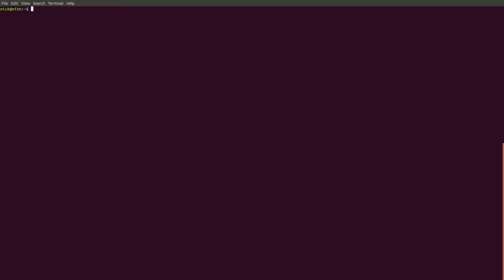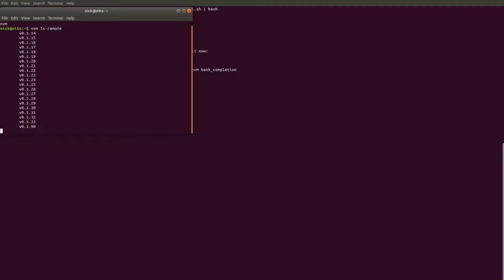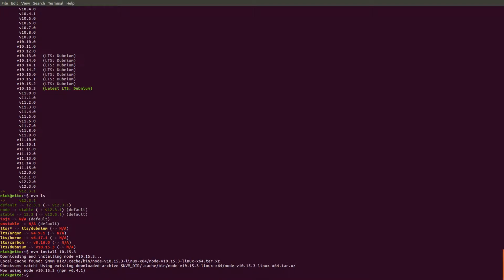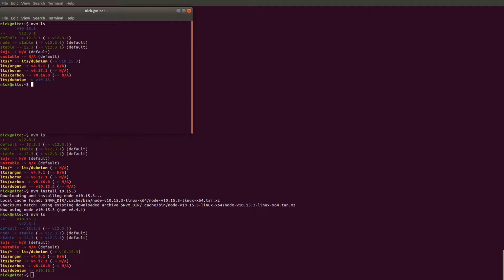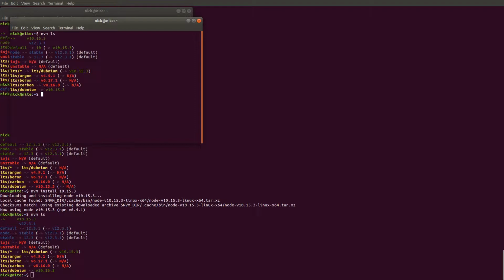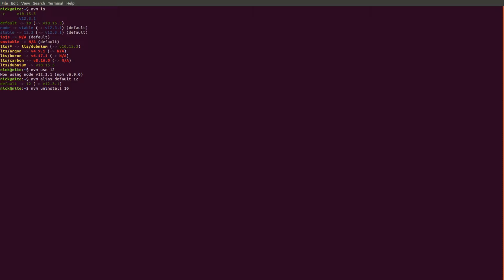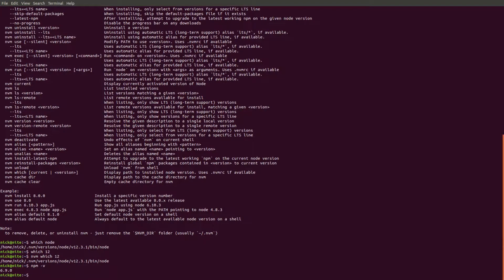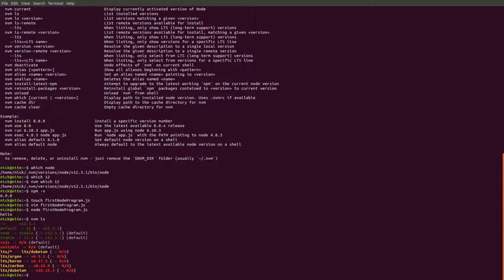How to install Node js (with nvm) | Installing Node js on Linux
Hey guys this video is going to show you the best way to install Node and be able to switch between different versions with ease. We will also go over a simple code example to show how to run a Node program in the terminal.

🤖 Instead of using the static Bitcoin address below, improve your privacy by using a PayNym

Payment Code: PM8TJf7wdgnWbAdnwbgTMY8ic3UZ2LFvkSJxuFtK4JwXSKFmqys1iL964UX55fGKfqZXfTdVjK1Z3FwbgTPbmEp2ErGPVaXZds8v9YUBxgfqvoQUBF2X

₿ Bitcoin (BTC): bc1q5rsnx4d320jtuvdf0k8kkmgjzfnac95gphyznn

Monero (XMR): 89DRhZtKrfPS5yuMcFoivqBCuXs19qRnChXn5VKGeYDG457WHFcGoWbQXqW92Gah2mZFChLCkV5Cfc6zcwFwmz9zN8GRuDF